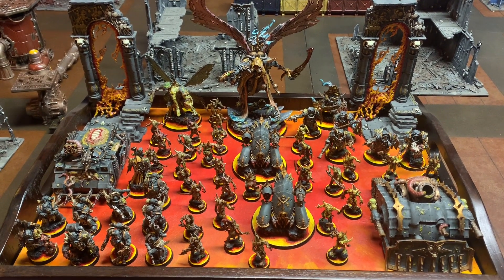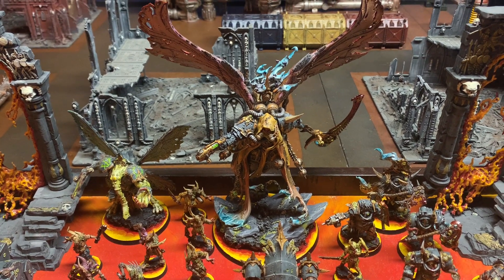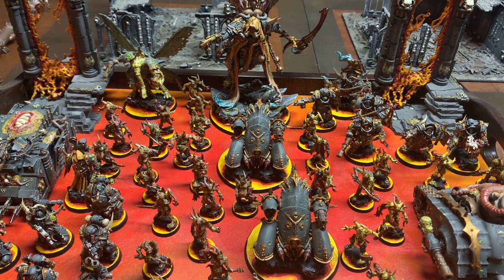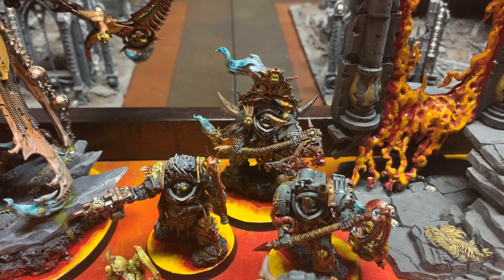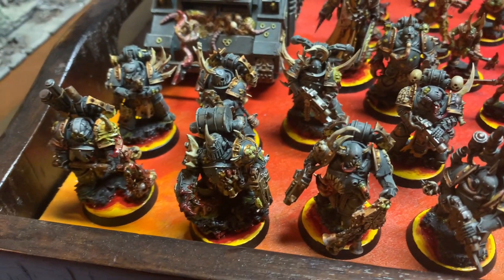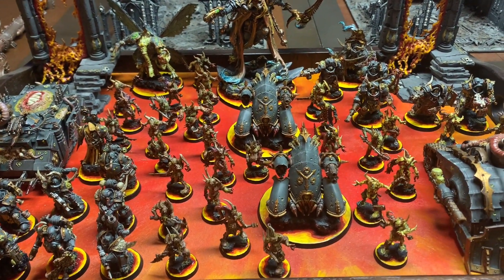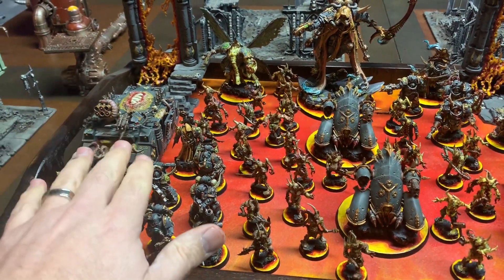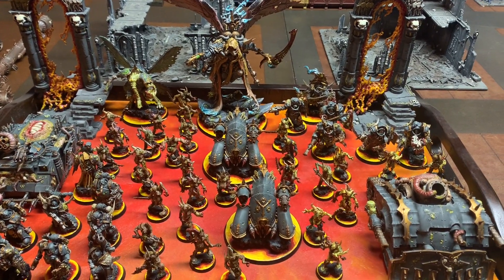Death Guard 2000 Point Tournament List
I have my first tournament in over a year tomorrow and I got my Death Guard army all painted up and ready. Here is the list.

++ Battalion Detachment -3CP (Chaos - Death Guard) [76 PL, 1,509pts, -6CP] ++

+ Configuration +

Detachment Command Cost [-3CP]

Plague Company: The Inexorable

+ Stratagems +

Gifts of Decay [-1CP]: Additional Relics

+ HQ +

Death Guard Daemon Prince [10 PL, 185pts, -1CP]: 4. Putrescent Vitality, 5. Rotten Constitution, Foetid Wings, Hellforged sword, Plaguechosen, Suppurating Plate

Lord of Contagion [6 PL, 120pts, -1CP]: Ferric Blight, Plaguechosen, Plaguereaper, Reaper of Glorious Entropy

+ Troops +

Plague Marines [12 PL, 229pts]
. Plague Champion: Boltgun, Plague knife, Power fist
. Plague Marine w/ blight launcher: Blight launcher
. 5x Plague Marine w/ boltgun: 5x Blight grenades, 5x Boltgun, 5x Krak grenades, 5x Plague knife
. Plague Marine w/ flail: Flail of corruption
. Plague Marine w/ sigil: Sigil of decay

Poxwalkers [5 PL, 100pts]
. 20x Poxwalker: 20x Improvised weapon

Poxwalkers [2 PL, 50pts]
. 10x Poxwalker: 10x Improvised weapon

+ Elites +

Blightlord Terminators [10 PL, 210pts]
. Blightlord Champion: Bubotic Axe, Combi-bolter
. Blightlord Terminator: Bubotic Axe, Combi-bolter
. Blightlord Terminator: Flail of corruption
. Blightlord Terminator: Bubotic Axe, Plague spewer

Plague Surgeon [4 PL, 75pts]

+ Fast Attack +

Myphitic Blight-haulers [14 PL, 280pts]: Myphitic Blight-hauler, Myphitic Blight-hauler

+ Heavy Support +

Plagueburst Crawler [9 PL, 175pts]: 2x Entropy cannon, Heavy slugger

+ Dedicated Transport +

Chaos Rhino [4 PL, 85pts]: Havoc launcher

++ Supreme Command Detachment +3CP (Chaos - Death Guard) [25 PL, 490pts, 3CP] ++

+ Configuration +

Plague Company

+ Primarch | Daemon Primarch | Supreme Commander +

Mortarion [25 PL, 490pts]: 1. Miasma of Pestilence, 5. Curse of the Leper, 6. Gift of Plagues, Gloaming Bloat, Warlord

++ Total: [101 PL, -3CP, 1,999pts] ++